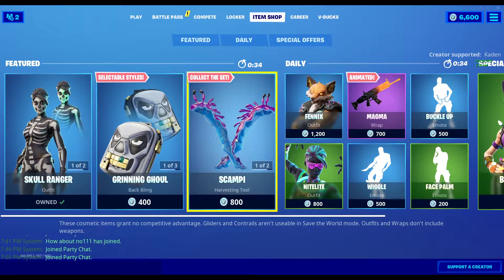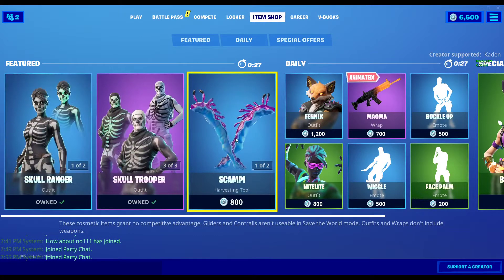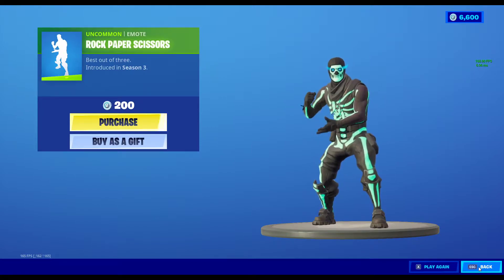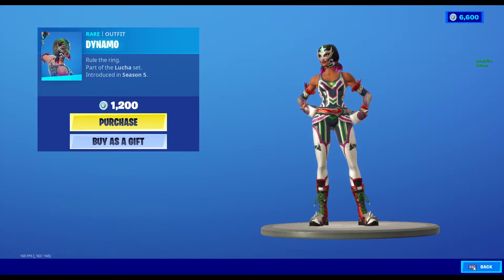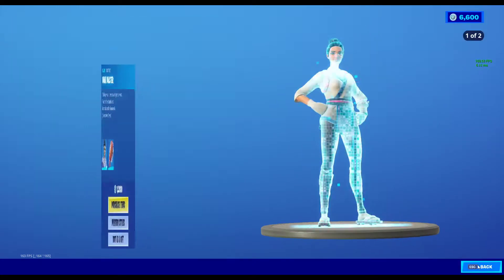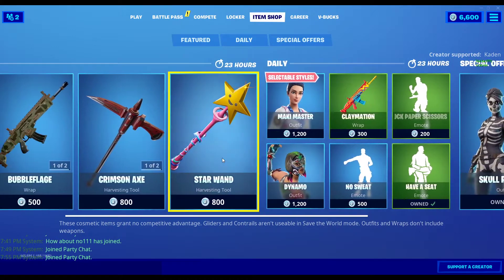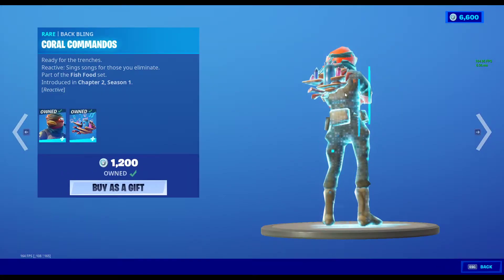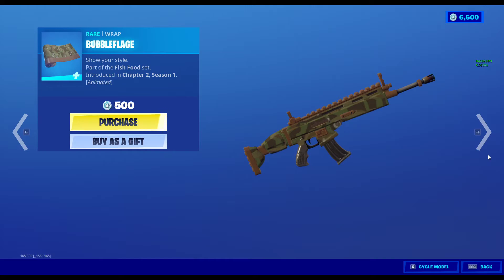a disapointing item shop tonight